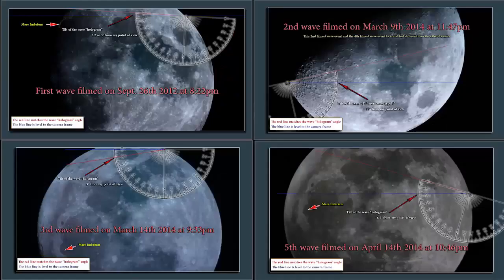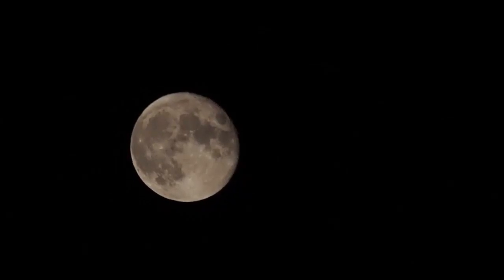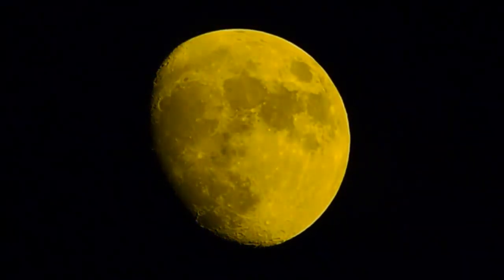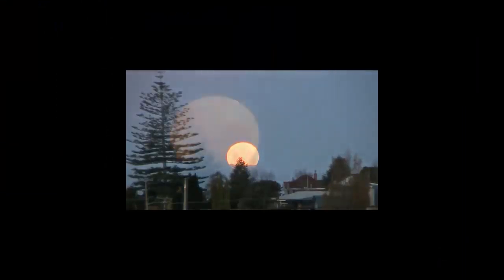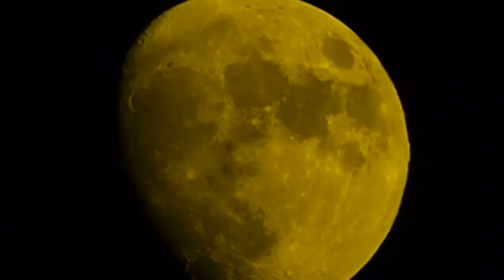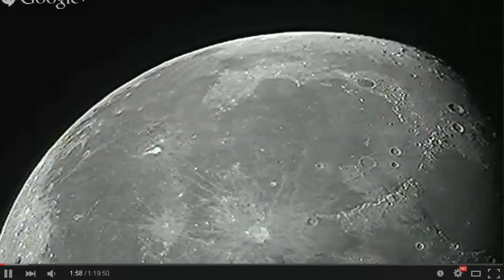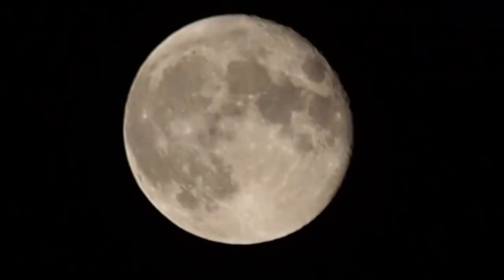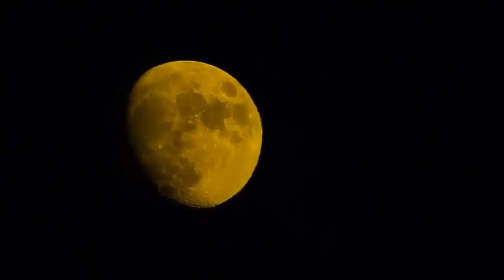Crrow777 Debunkery Project - Lunar Waves and Aircraft - Part 2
Further research on aircraft and Lunar Waves...